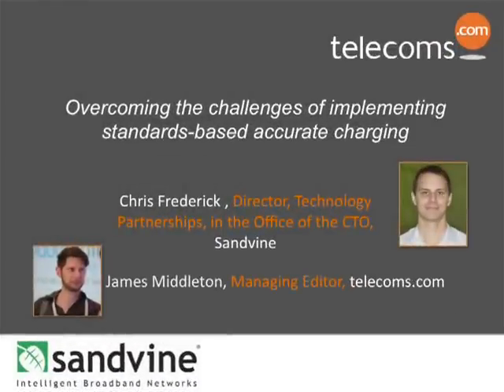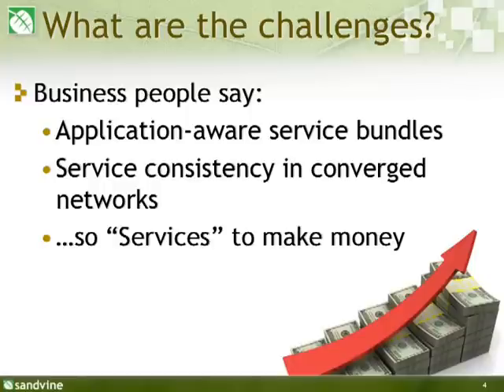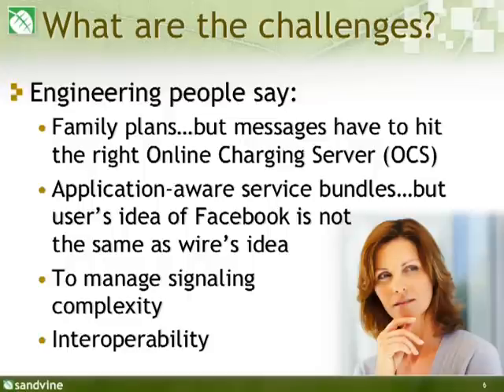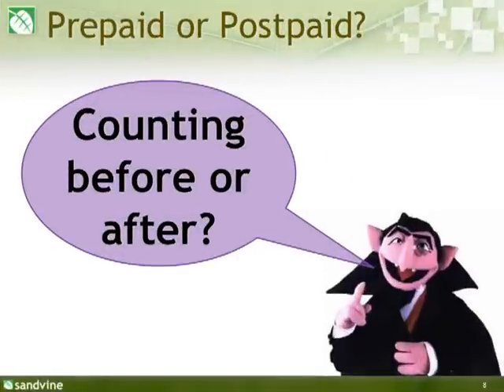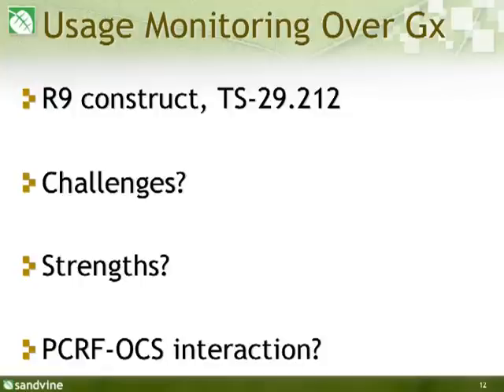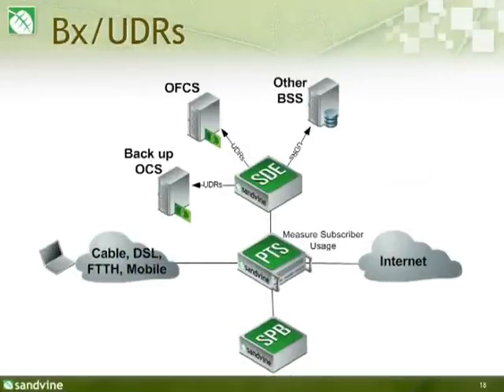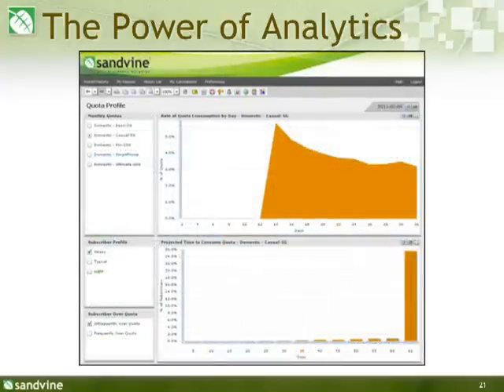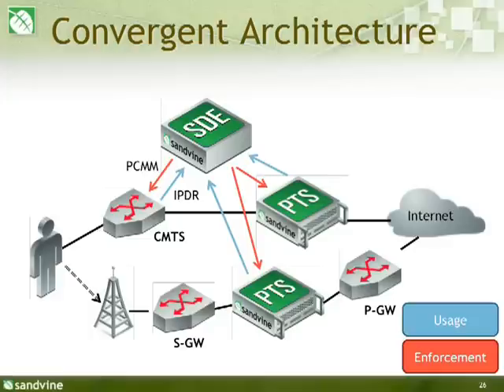Overcoming the challenges of implementing standards-based accurate charging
Do you have a need to efficiently align your data charging models with subscribers' Internet usage?  Join us for a discussion of the different approaches to enabling today's in-demand usage-based billing use cases, within a standards-compliant Policy and Charging Control (PCC) framework,  suitable for evolution to LTE.

This webinar looks at different mechanisms that a Communications Service Provider (CSP) can employ to implement online and offline charging use cases and their relative strengths and challenges.  It ultimately provides participants with a better understanding of the current charging services landscape.

- Marketing within the CSP can learn how to meet subscribers' needs with a variety of service plan options, segmented by usage events, location, time of day, application or device

- Network planning and operations can understand how policy control can integrate seamlessly within standard PCC architectures

- All can explore example use cases of differentiated service plans, that benefit from quick time-to-market and simplified ongoing network maintenance